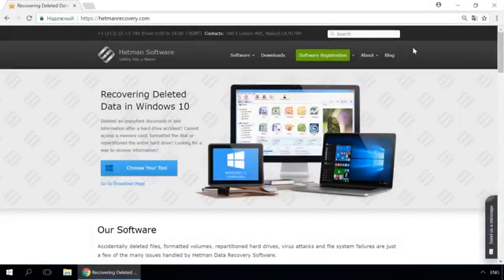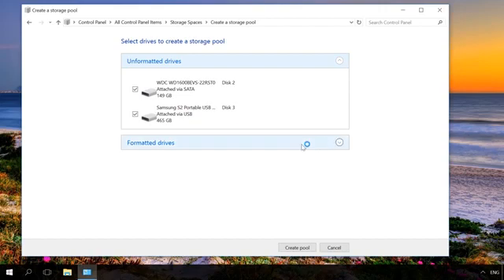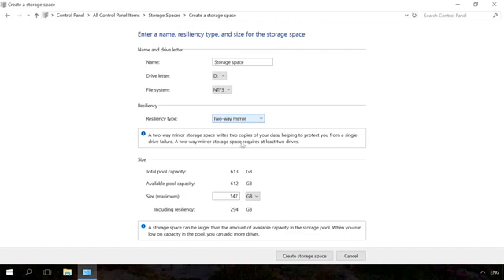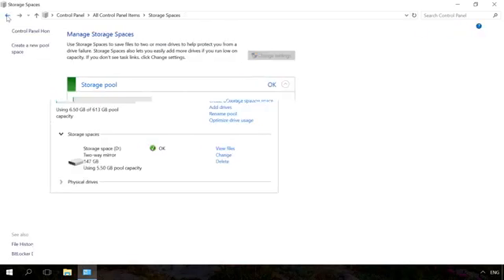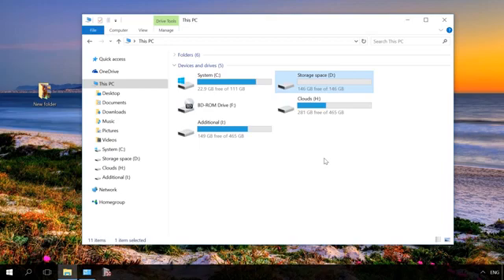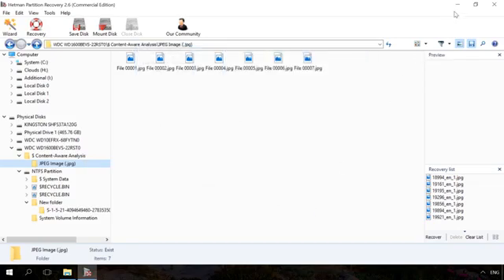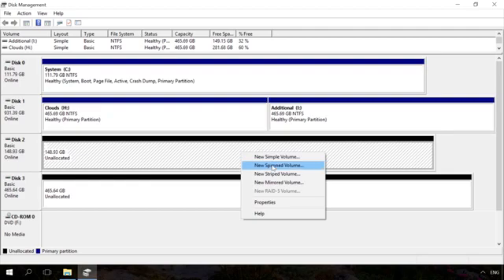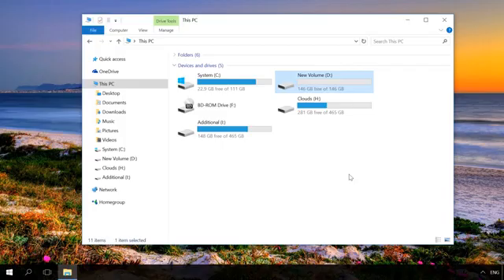Software RAID in Windows 10, Storage Spaces and Data Recovery from RAID drives ⚕️樂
Friday, 15 December 2017